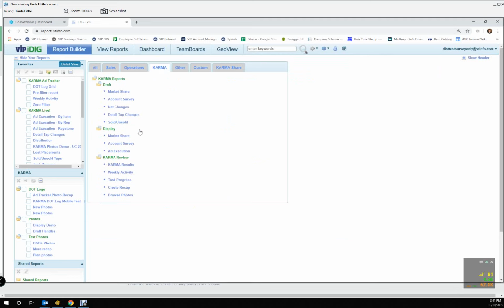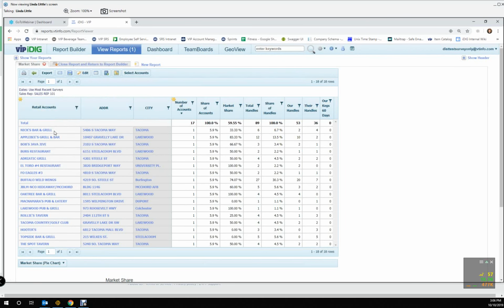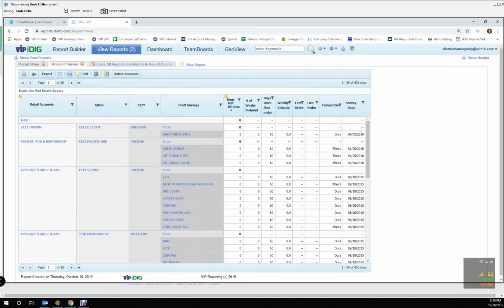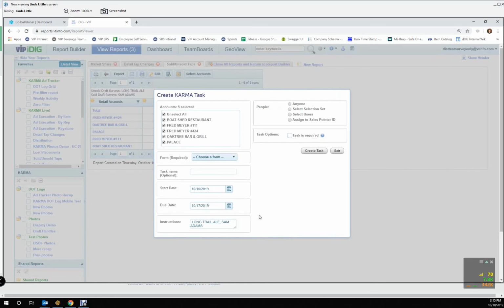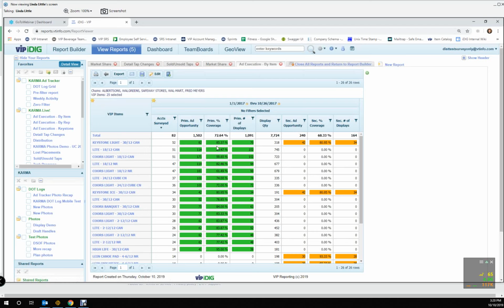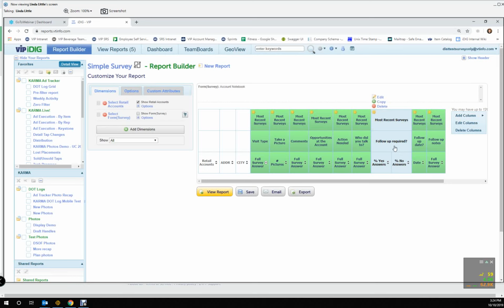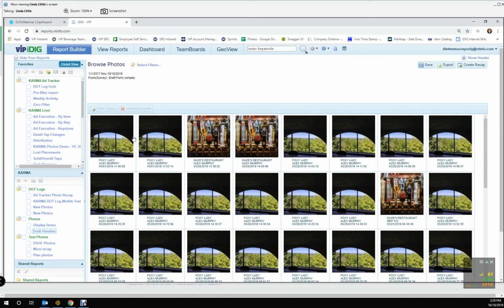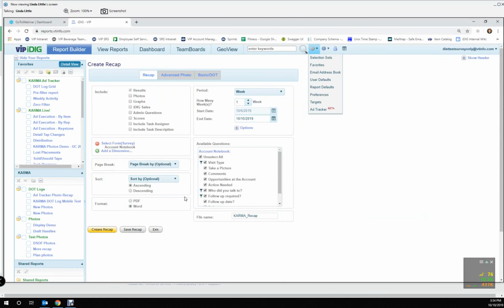iDig reports for KARMA